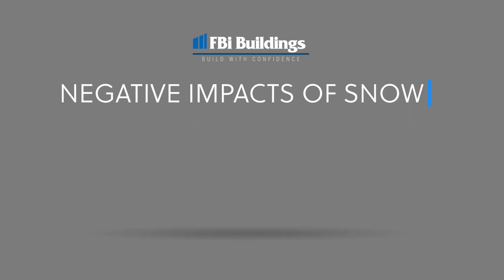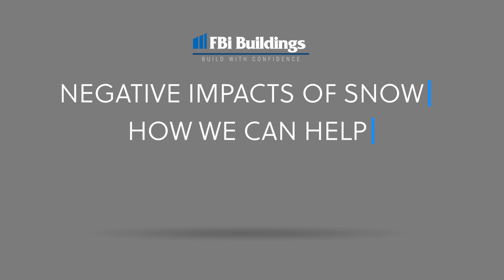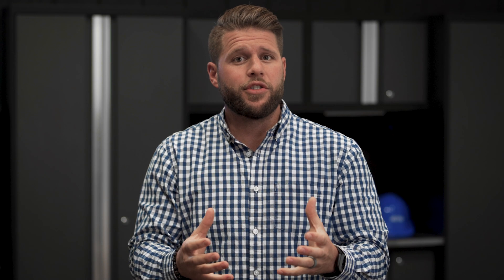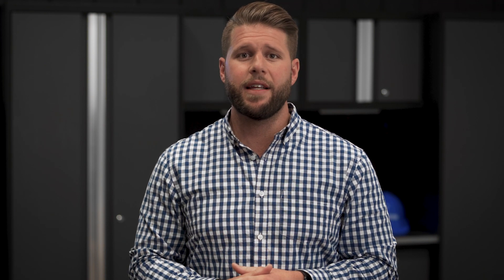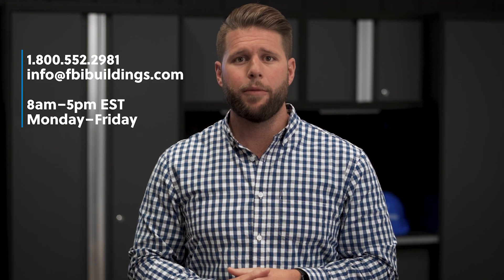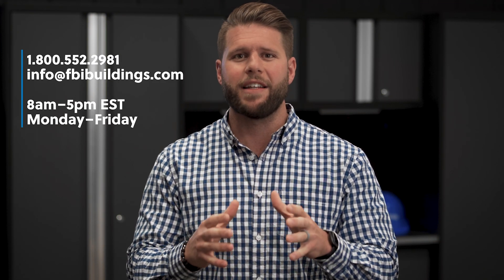How Does Snow Load Affect Your Post Frame Building?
In this video, we detail how winter weather can negatively impact your pole barn and how FBi can help.